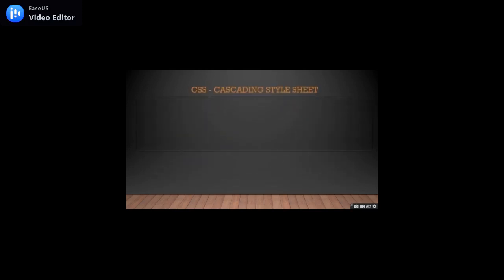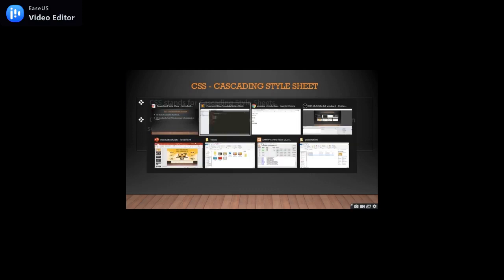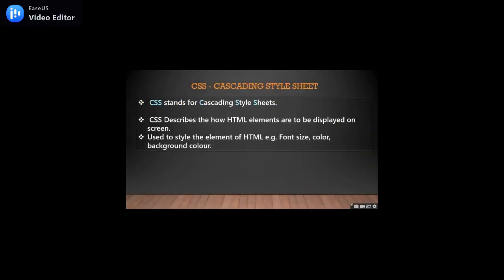Introduction of HTML And CSS .